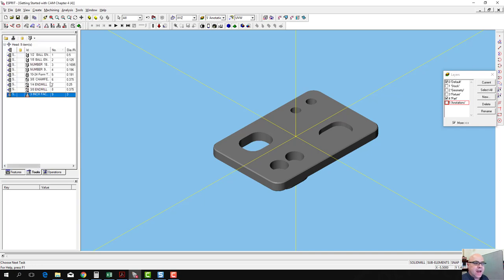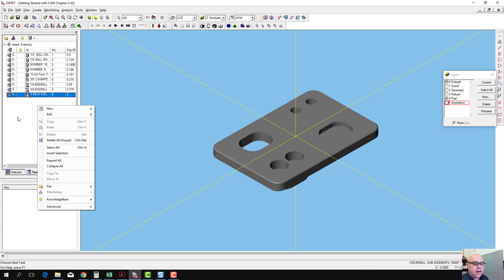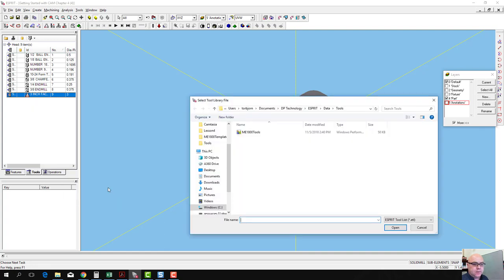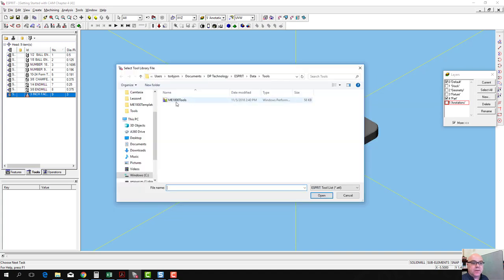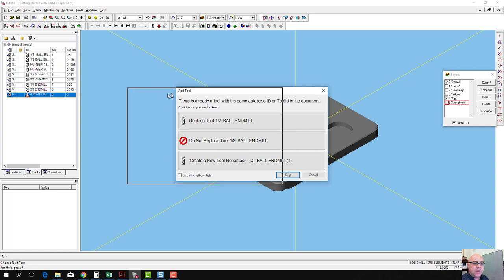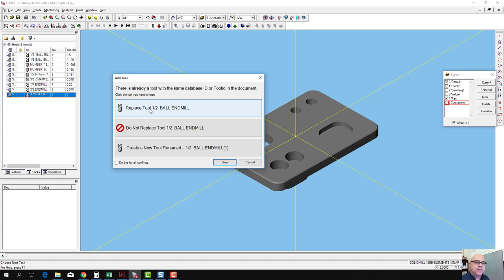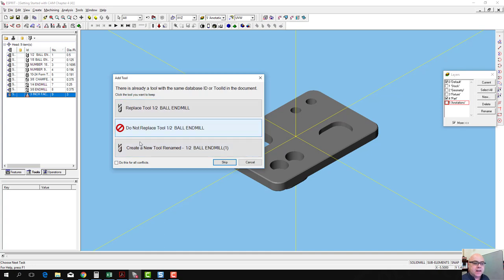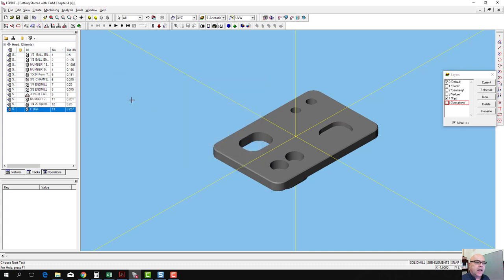Loading Tools From a Tool List Into Esprit